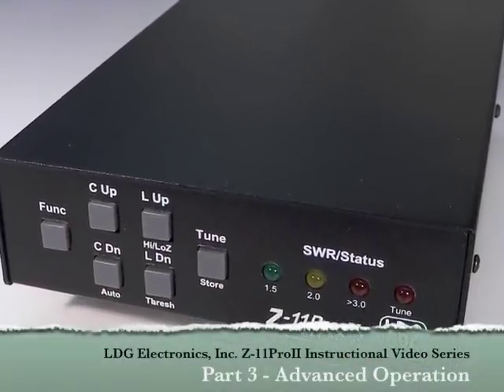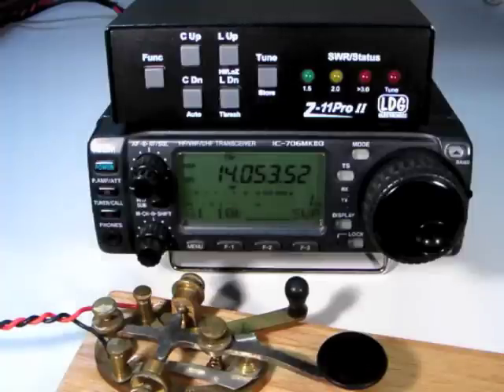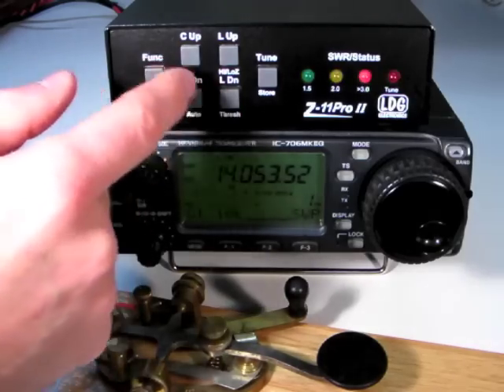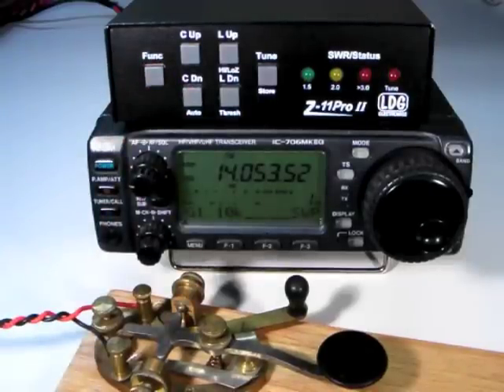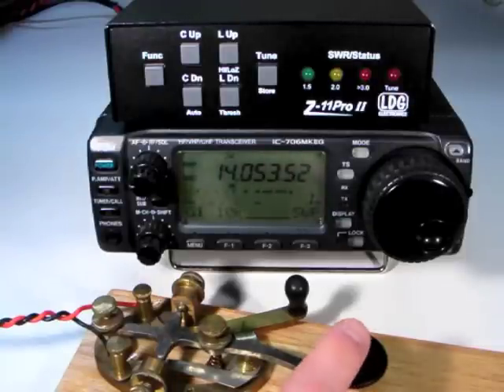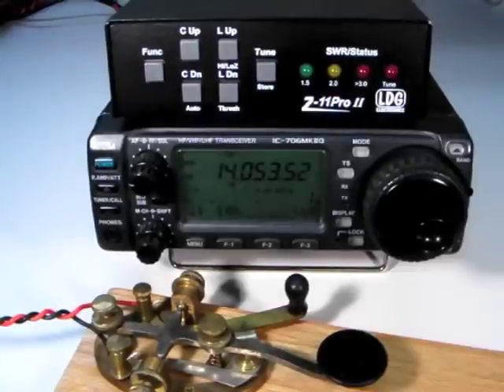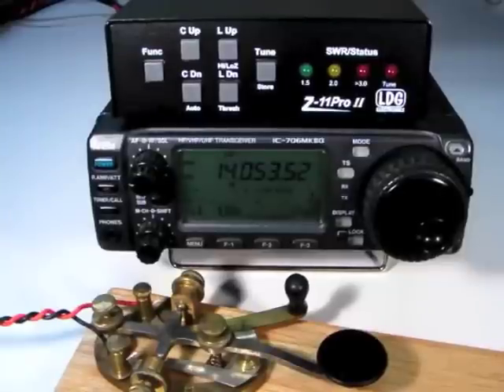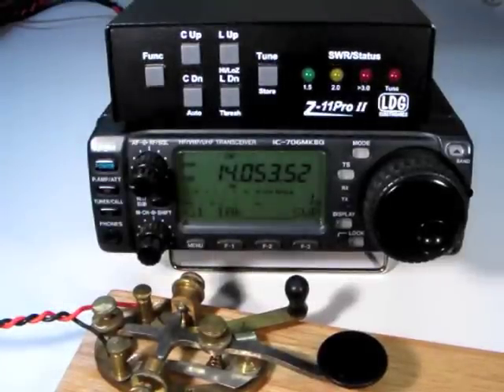Z-11ProII Part 3 - Advanced Operations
Z-11 ProII Instructional video series. Part 3 - Advanced Operations